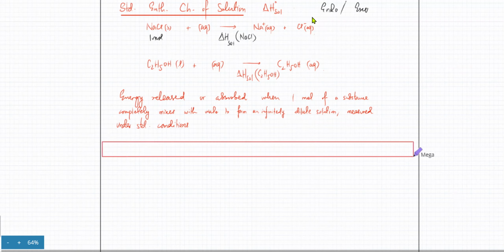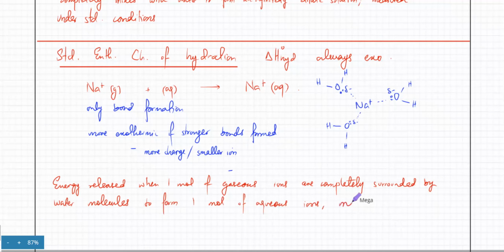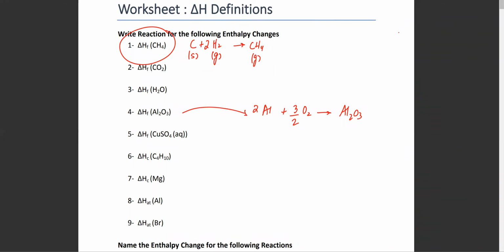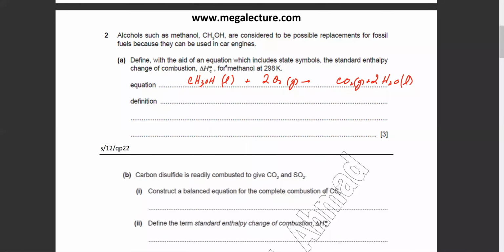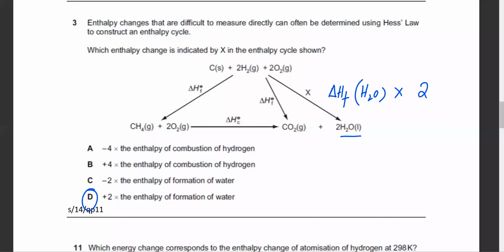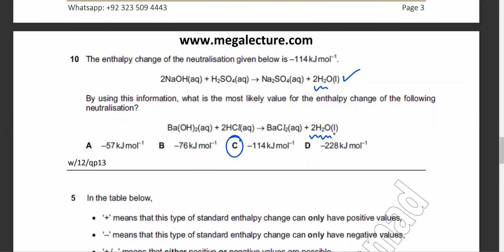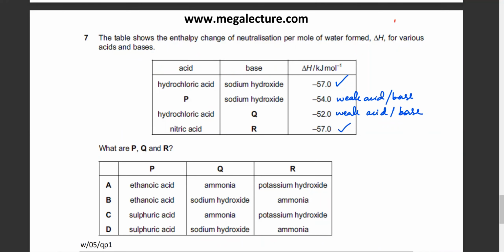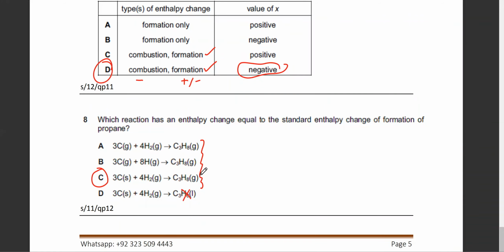Live Class -A2 Chem -7July 2021- Enthalpy Change - Enthalpy Change of a Solution - What is Enthalpy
Enthalpy Change
Enthalpy change is the name given to the amount of heat evolved or absorbed in a reaction carried out at constant pressure. It is given the symbol ΔH, read as "delta H". Note: The term "enthalpy change" only applies to reactions done at constant pressure.
The enthalpy change of solution refers to the amount of heat that is released or absorbed during the dissolving process (at constant pressure). This enthalpy of solution (ΔHsolution) can either be positive (endothermic) or negative (exothermic)..